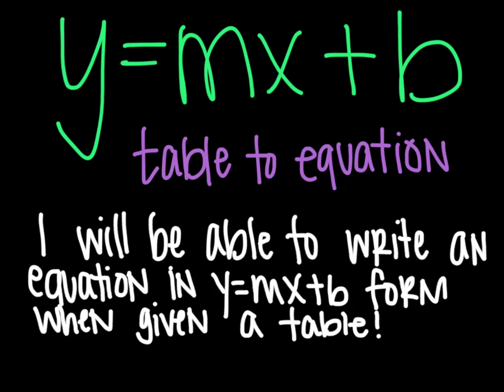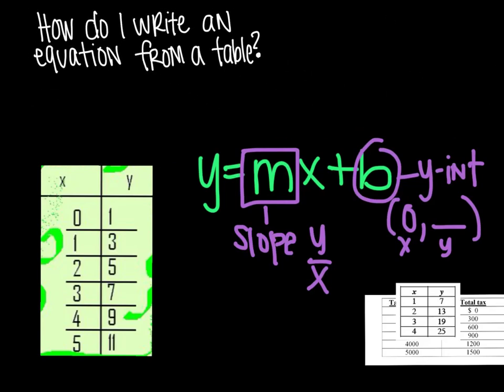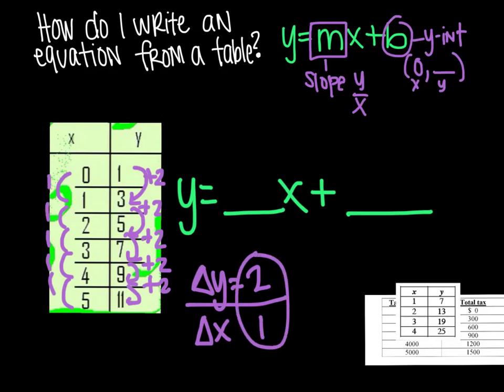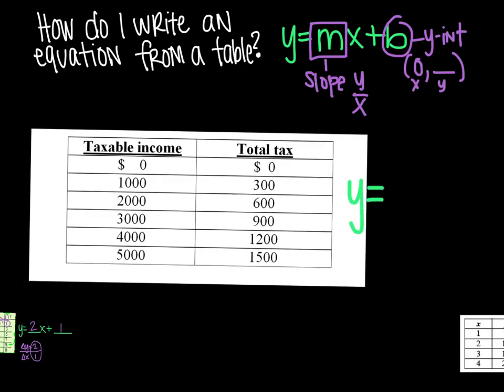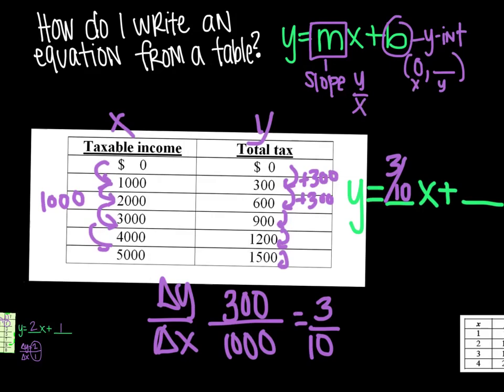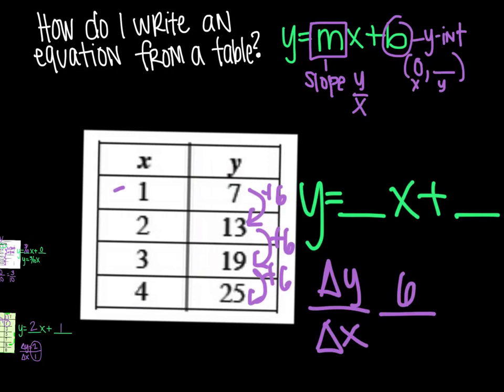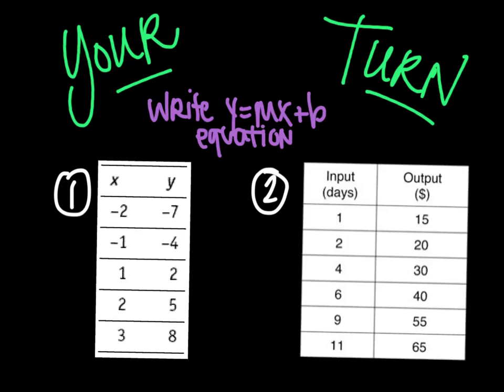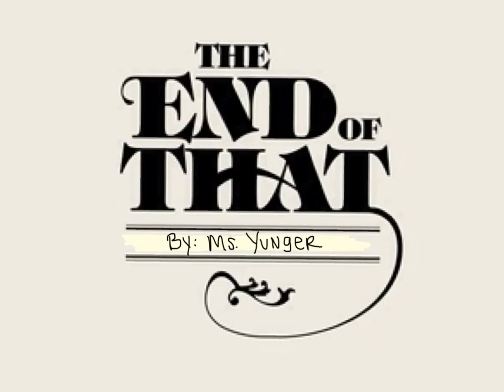y=mx+b table to equation